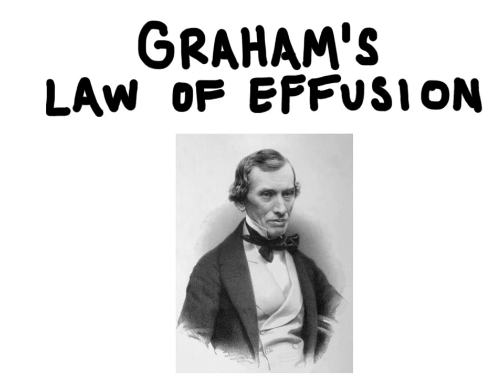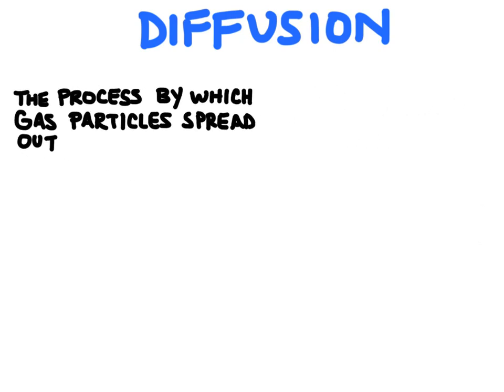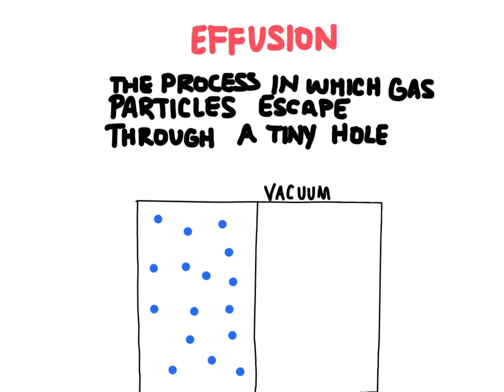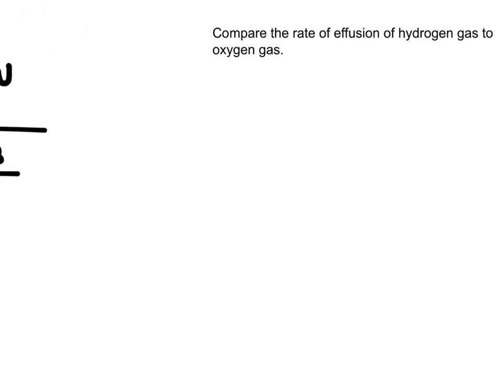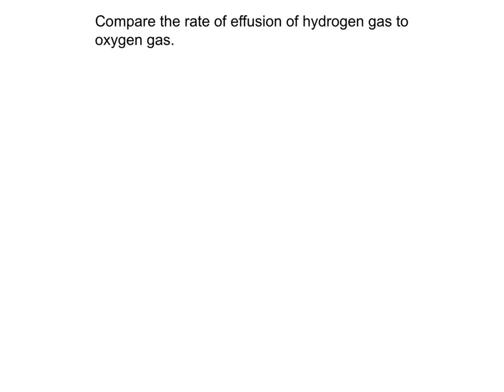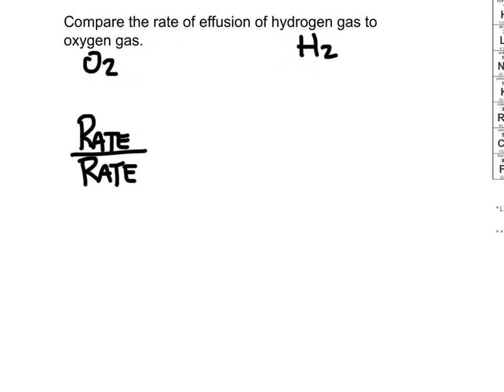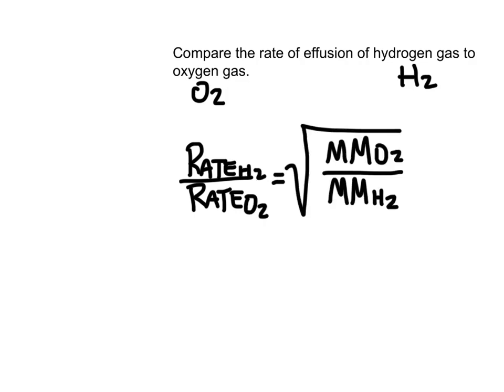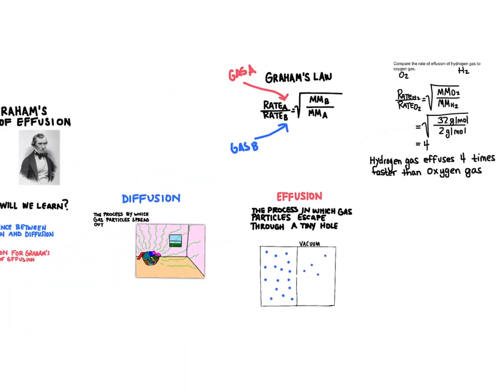Graham's Law of Effusion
Graham's Law of Effusions says that the lighter a gas particle is the faster it will move.

In this video we will learn the difference between effusion and diffusion. We will then learn the equation for Graham's law and use it to solve a problem.

for more science.